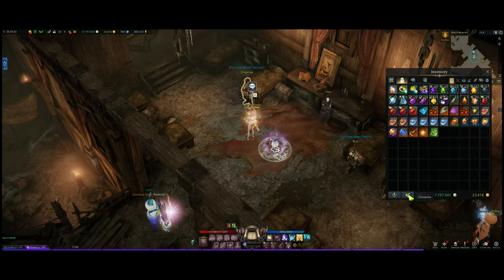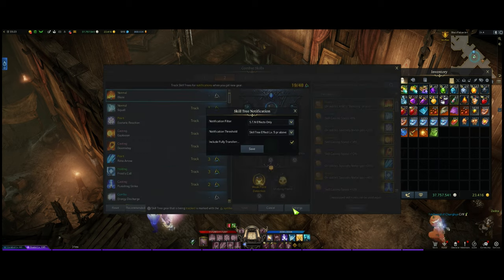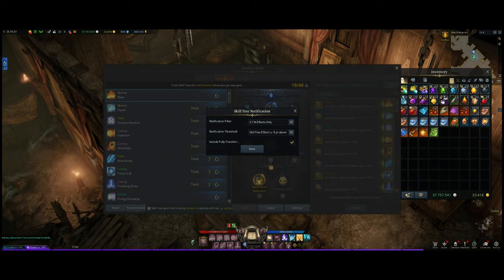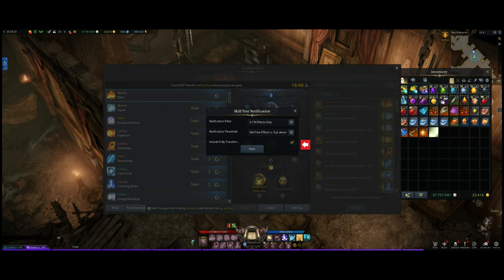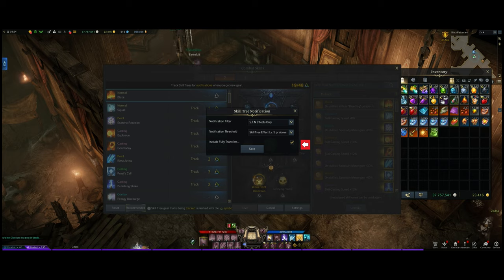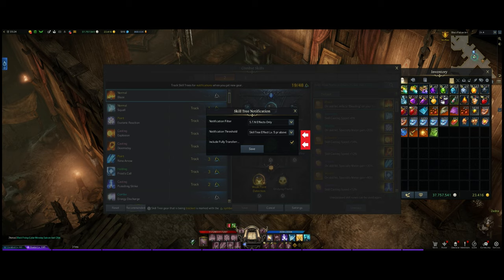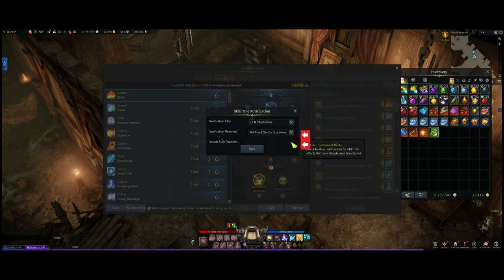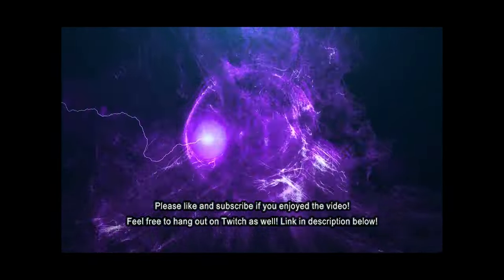[Lost Ark] If you're seeing too many tripods try playing with this setting